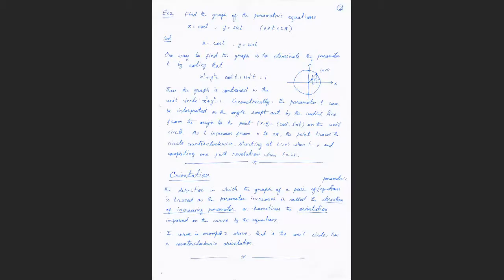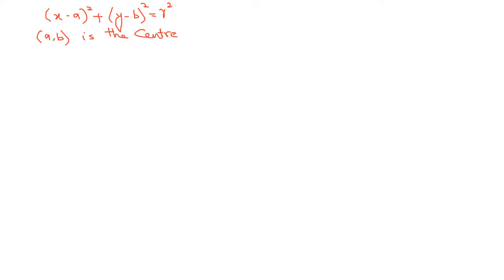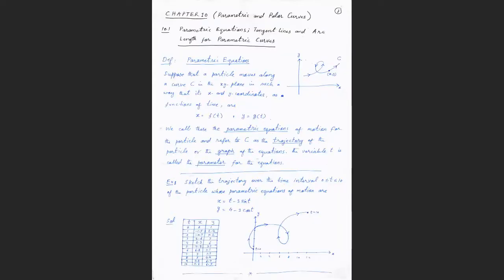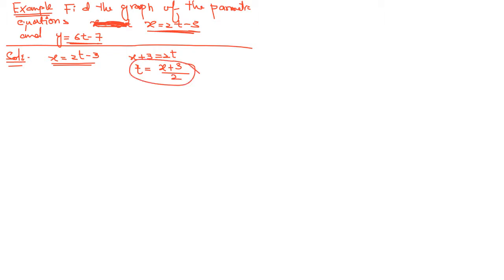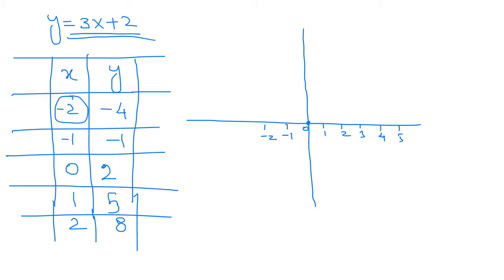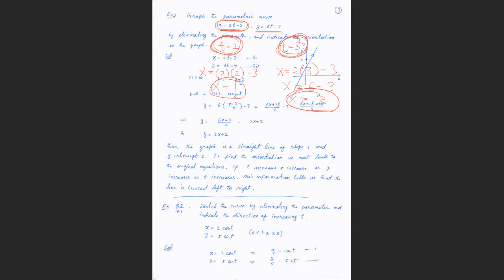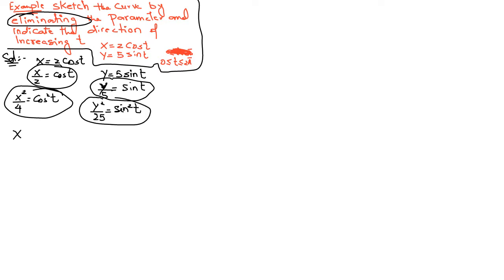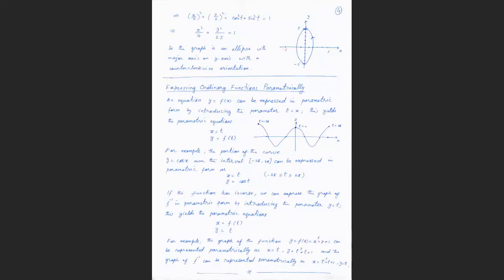6/9/2021 PT1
ملفات مقرر
MATH 201